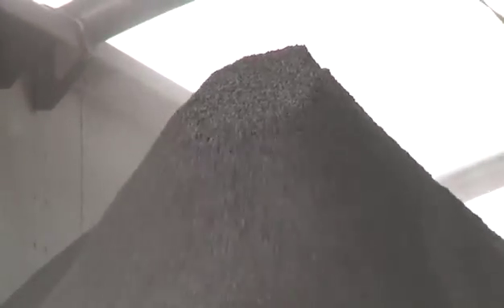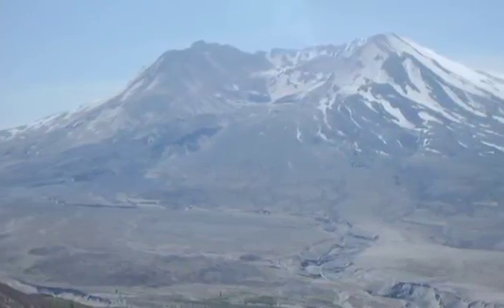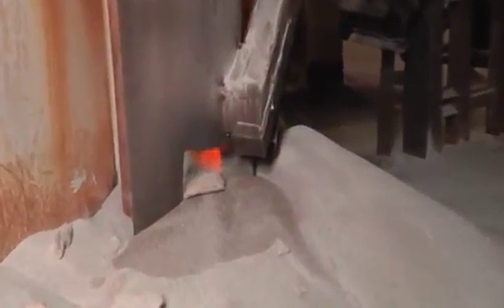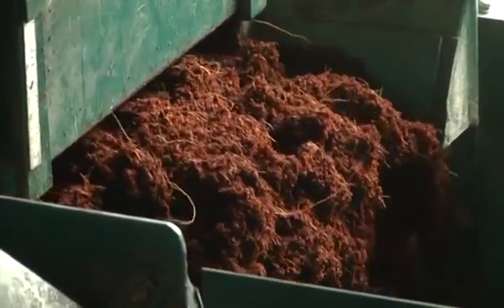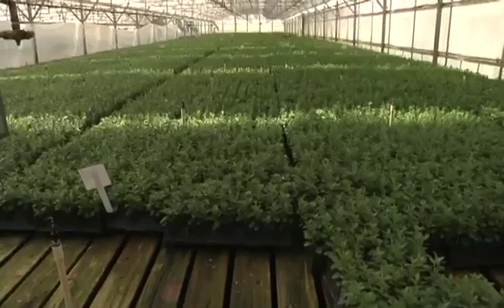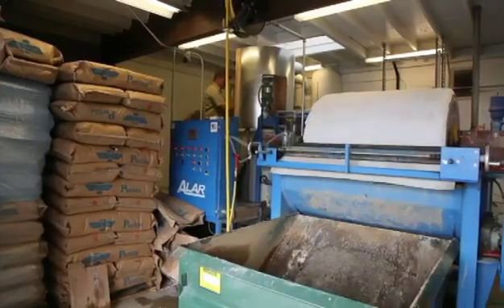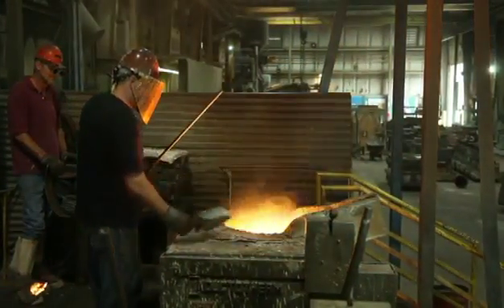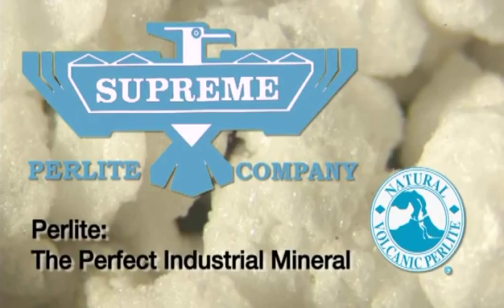What is perlite and how it can be used for insulation and fire protection in construction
Construction Grade expanded perlite serves multiple purposes in construction either as a loose fill masonry insulation, lightweight filler or texturizer, and much more. Individual grains of perlite are comprised of numerous microscopic glass bubbles containing trapped air which gives perlite both its excellent insulating value as well as its light weight. Plus, perlite’s high melting point makes it suitable for fire-proofing composites and other heat-resistant products.

Produced exclusively from a non-synthetic, naturally occurring mineral, perlite is prized from an ecologic standpoint for having a low impact on the environment while being hypoallergenic and free of harmful chemicals. It is a cost-effective way of improving the energy performance of materials and structures without harm to human health or the environment.

Expanded perlite is used as masonry loose fill insulation and sub-floor insulation. It is used for both small-scale residential and large-scale commercial applications. It is found in lightweight, fire-resistant products such as ceiling tiles, door cores, insulating plasters and coatings, lightweight insulating concrete floors, roof-decks and formed products, manufactured stone, acoustical paneling, texturizing agent in paint and stucco, and many other specialty applications.